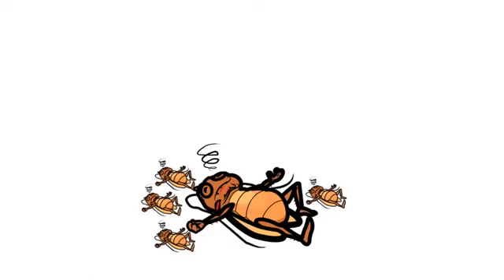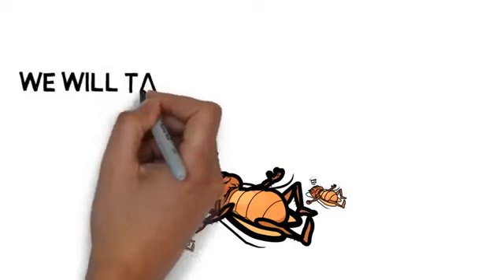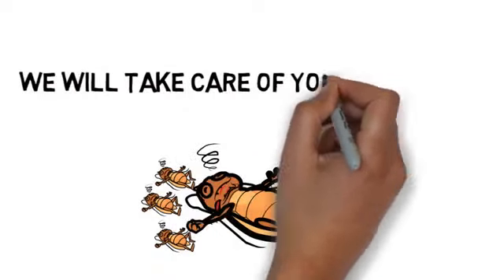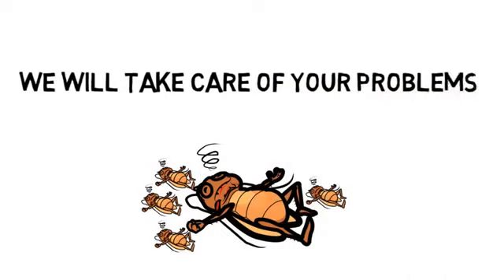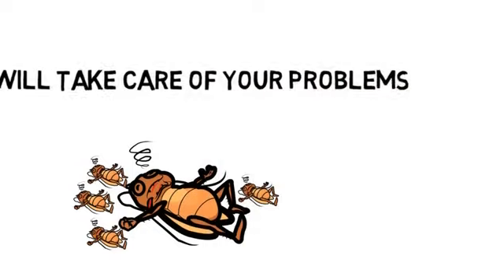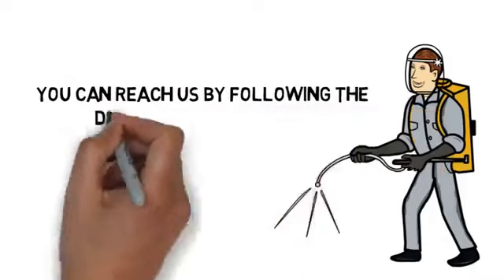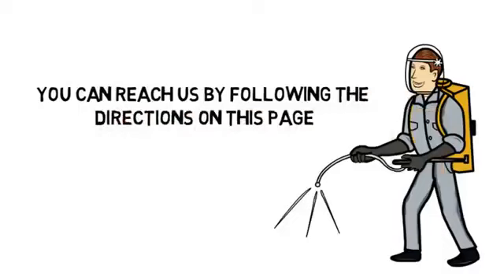Pest Control Millbrae | Call Now, Best Pest Control Millbrae, CA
I will include a "Clickable Link" to your website right on the video! This video is ranking for dozens of search terms in every city for the entire county!

Give us a call for all of your pest control needs, we are here to help you!

Presence of Pests such as flies, bugs, ants, roaches, and mice in your house can cause a lot of problems for you. Most of pests grow at a rapid rate, causing infections and diseases. So, you must do something in order to rid your house of these nasty creatures.